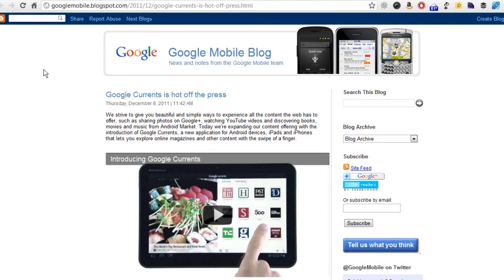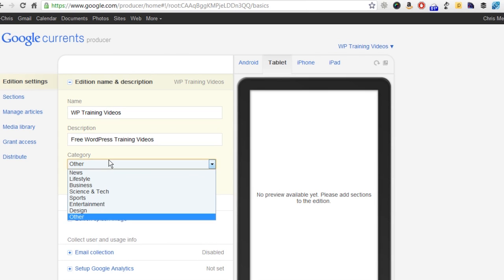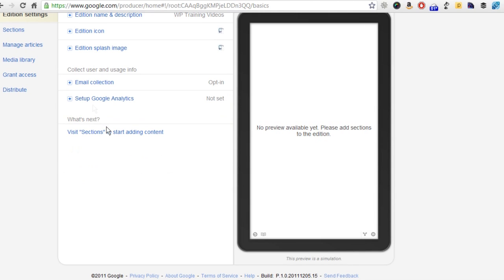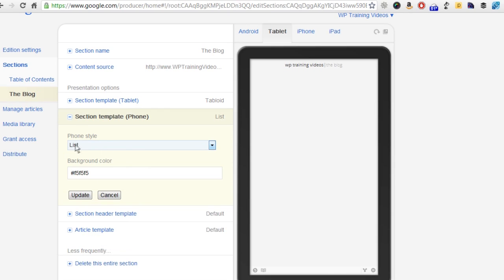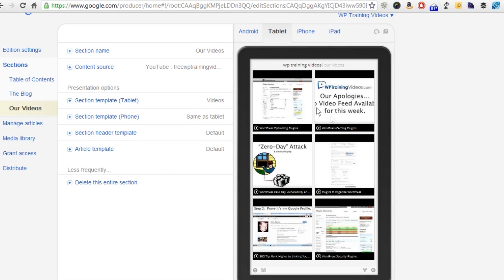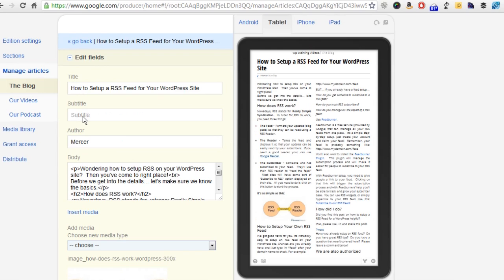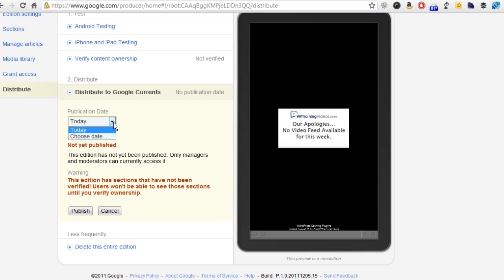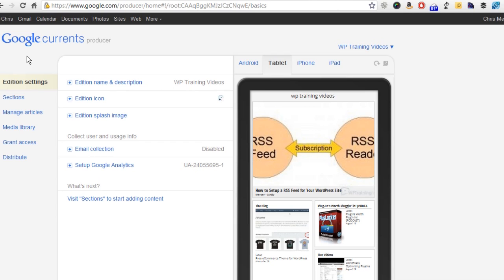How to Connect Your WordPress Site to Google Currents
- Google Currents is the latest mobile app from Google and you can connect it to your WordPress site.  Currents allows you to publish online "editions" based on the content your provide in your WordPress site.  This is a great opportunity for SEO, list building and reaching a mobile market.  Even if Google Currents doesn't take off, it's another way to let Google know about your WordPress site and what it stands for... and that's not bad.  Especially since this takes 15 minutes to setup!